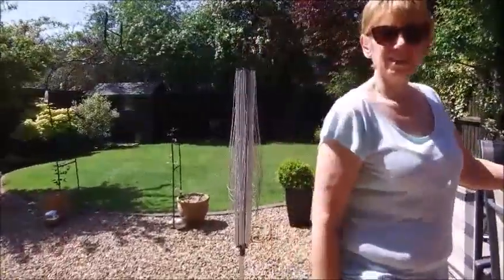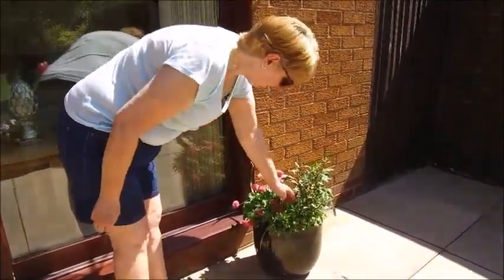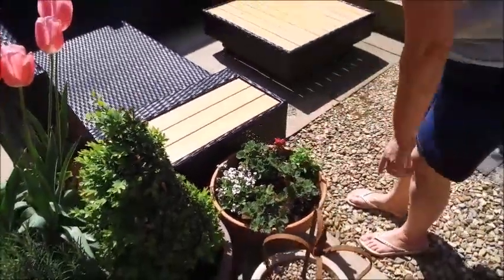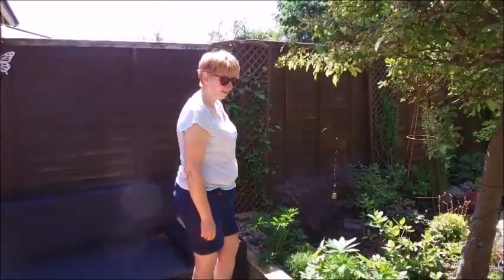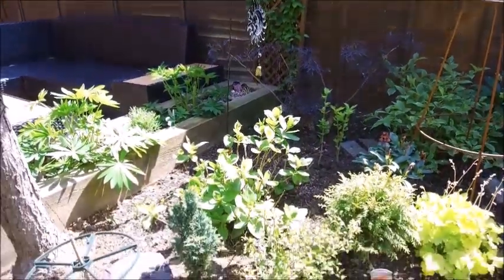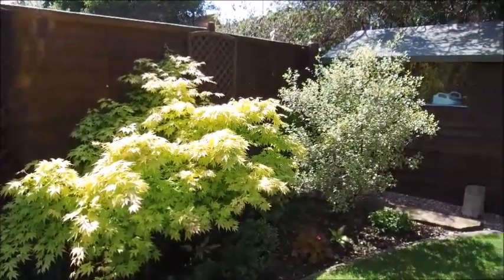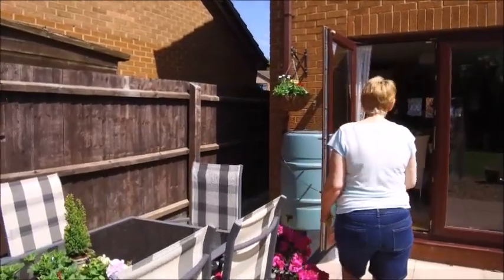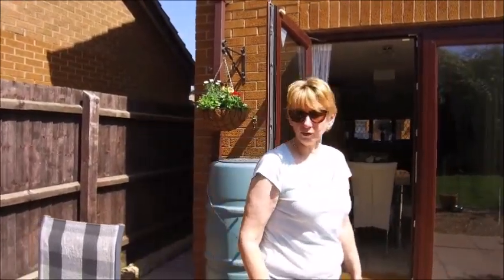English Garden walkabout May 2022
Hi Deb here ... It's a lovely sunny day so time to take a walk around the garden...